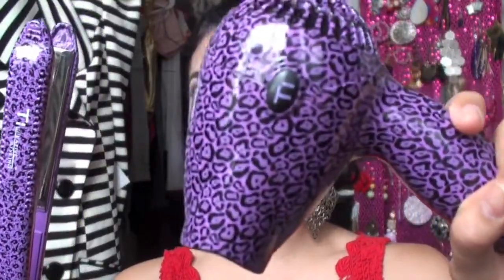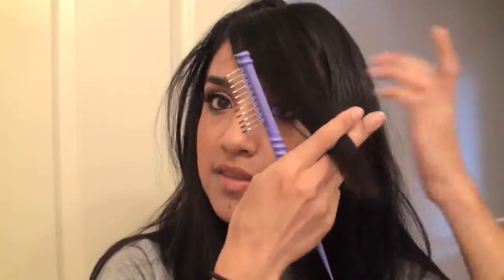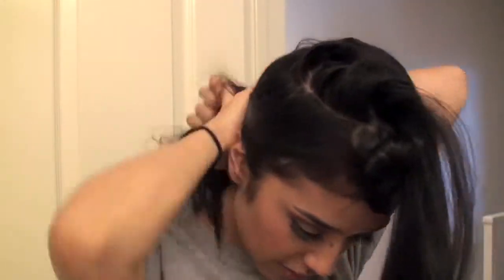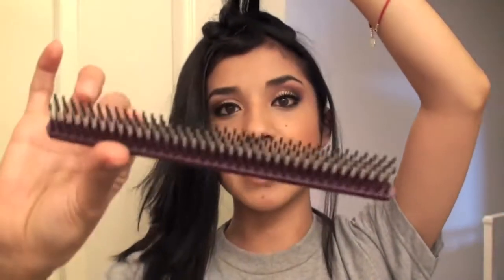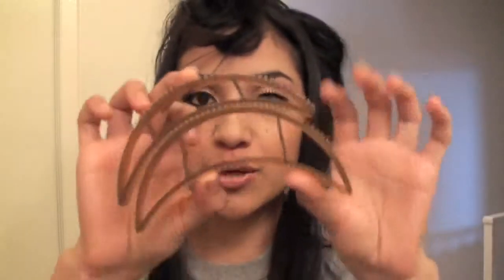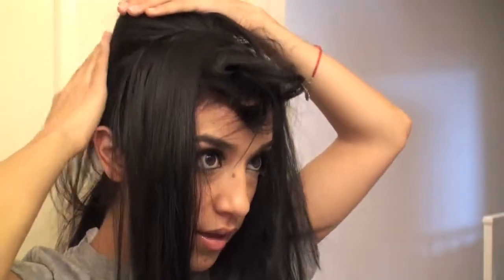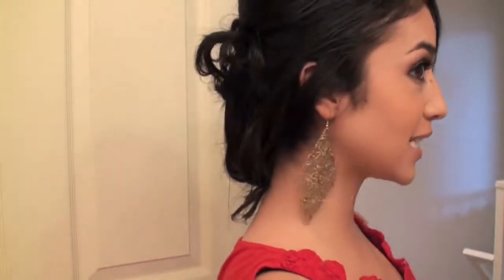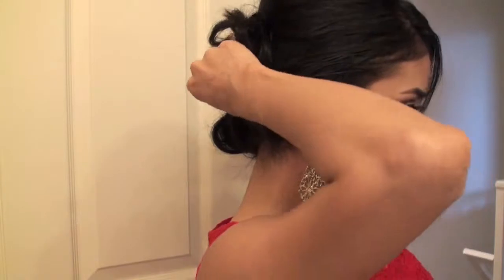Miley Cyrus V Day Hair Tutorial